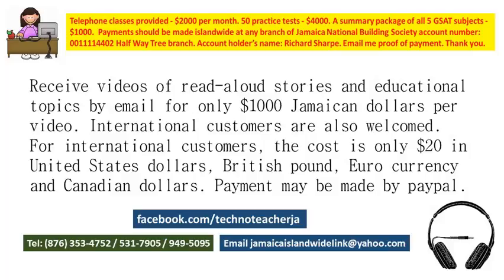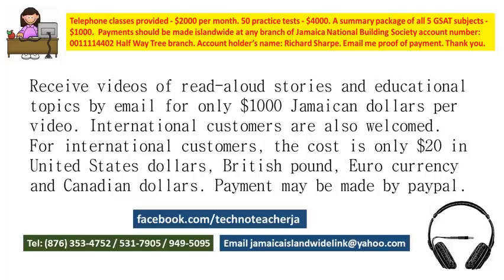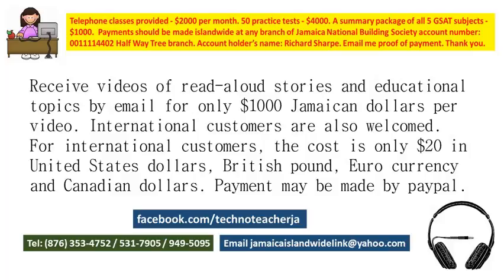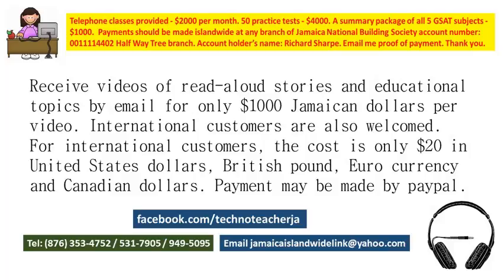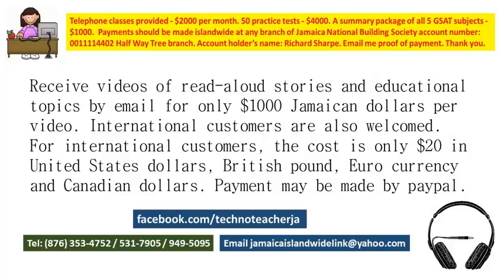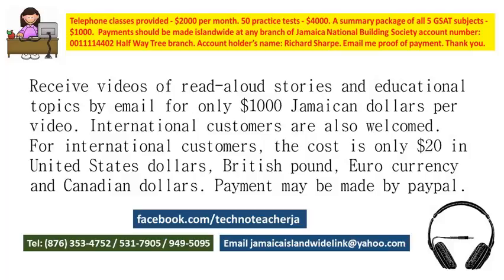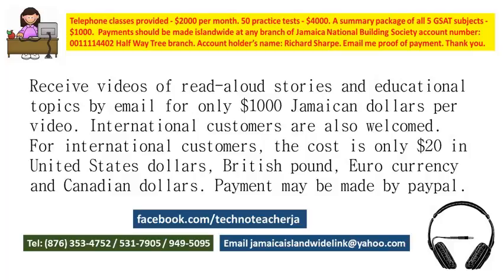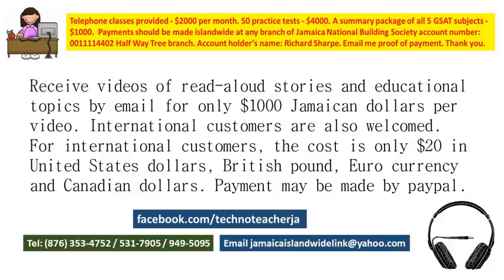GSAT and Reading Materials